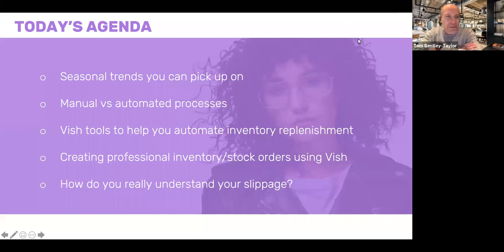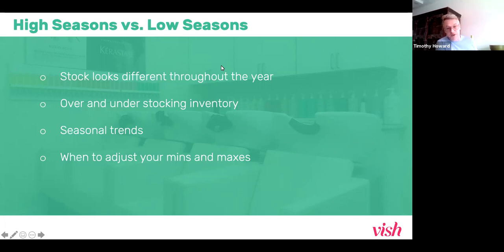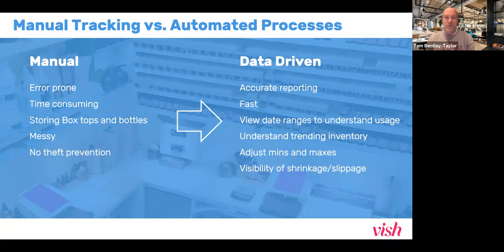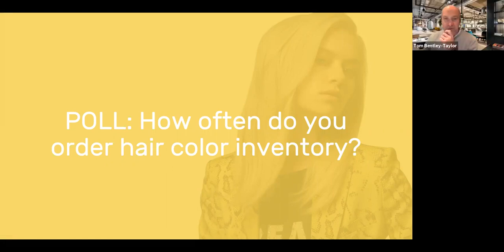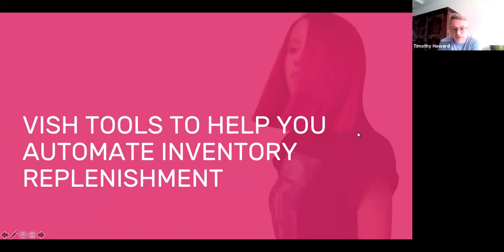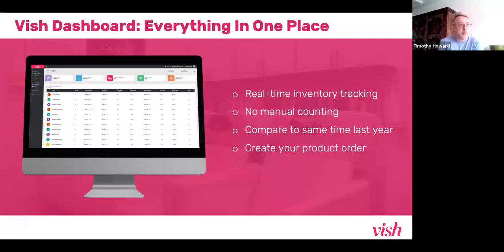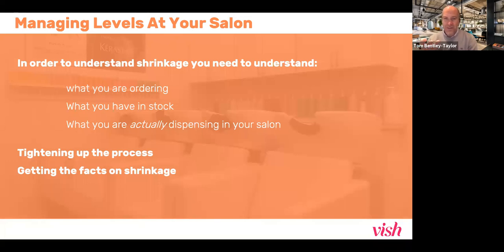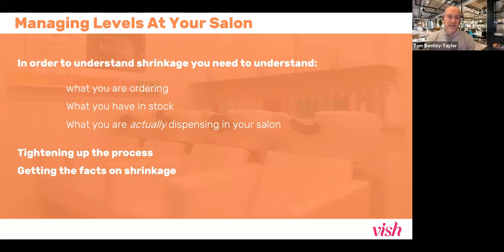Forecasting Professional Backbar Inventory | Tom Bentley-Taylor and Tim Howard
to register for our upcoming webinars.